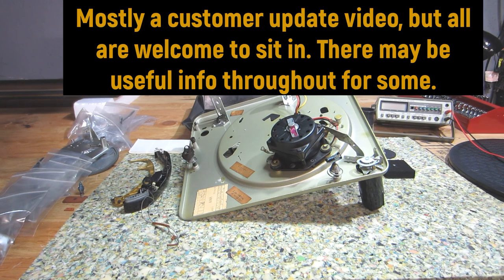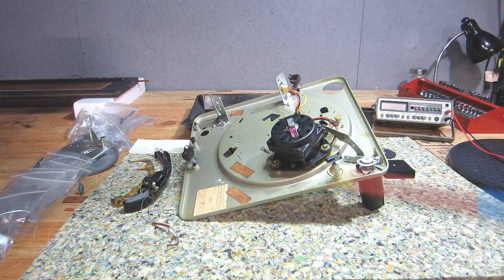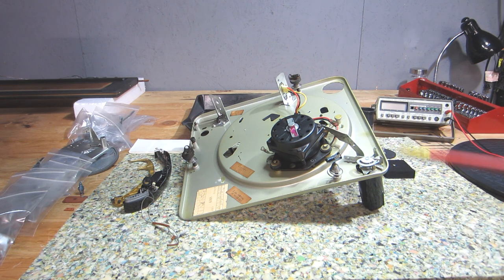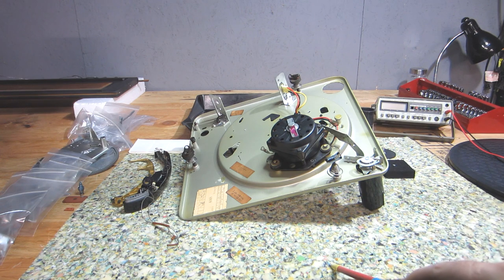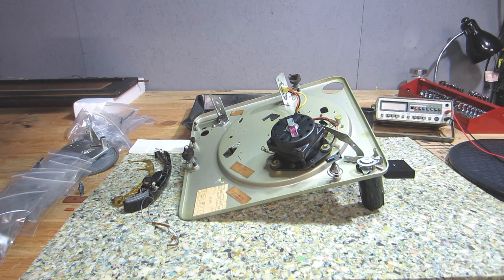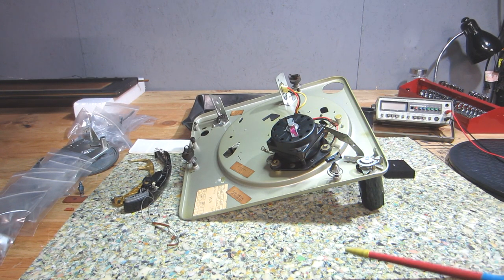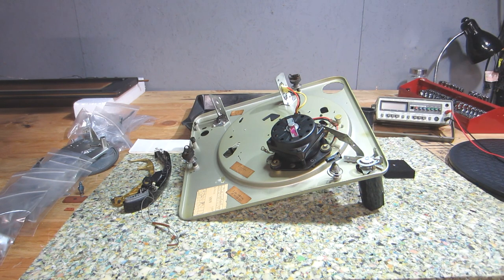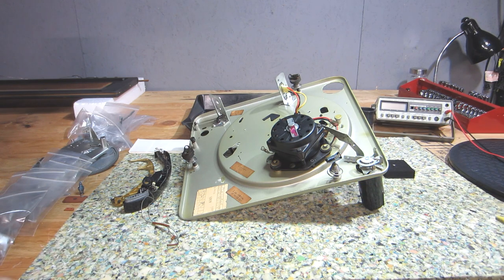Magnavox Micromatic Imperial Update Video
In this short video, I go over a progress update on a Magnavox Micromatic Imperial record changer. This is more of a customer update, however, others may find some of the information useful.